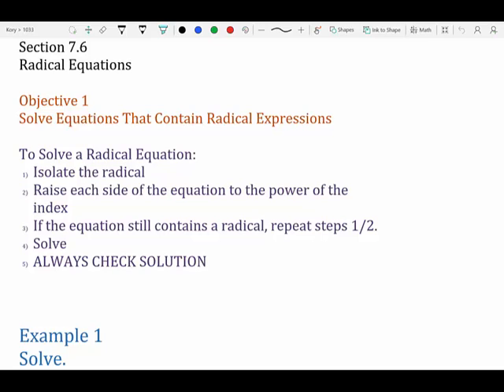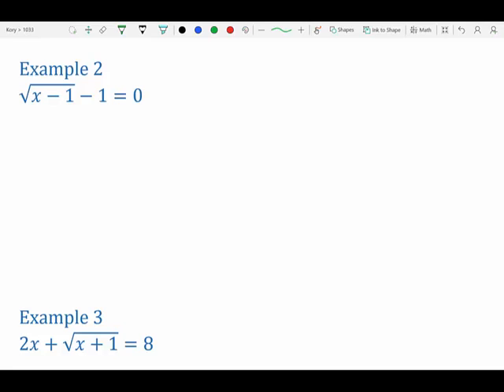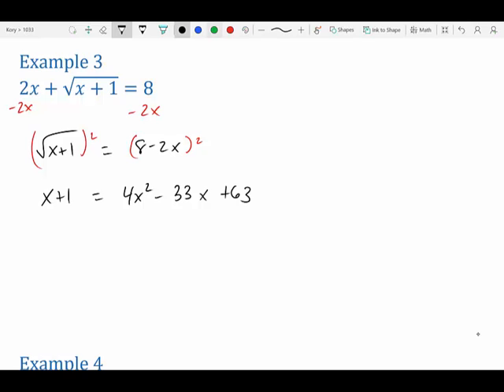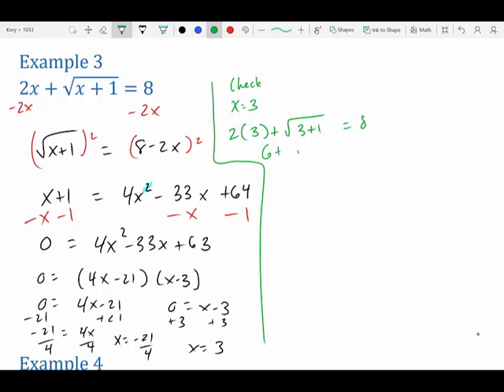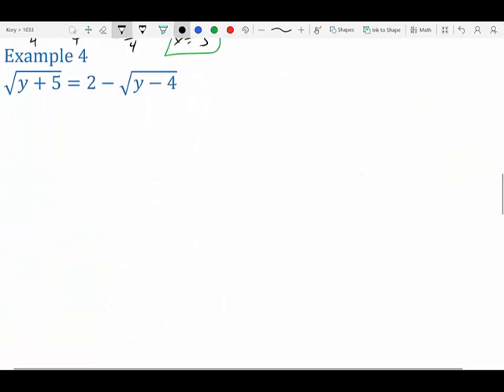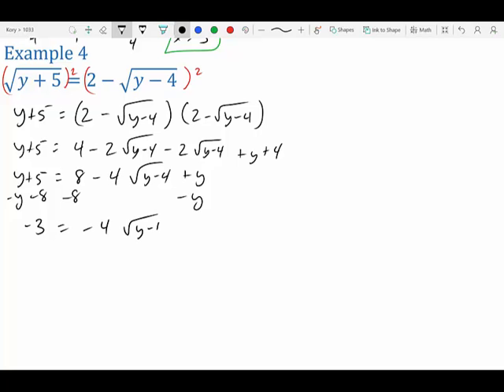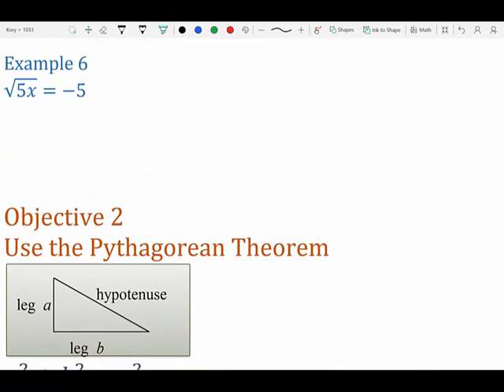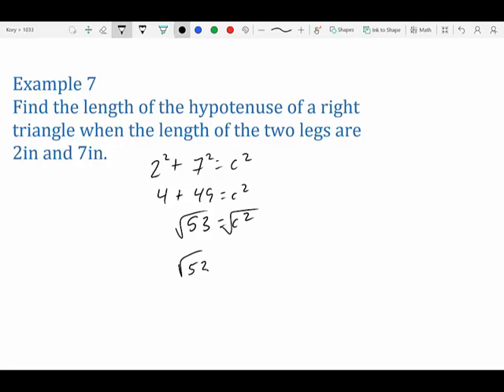7.6 Radical Equations